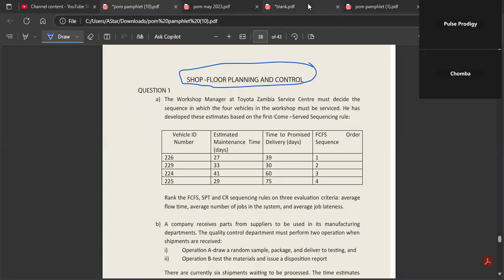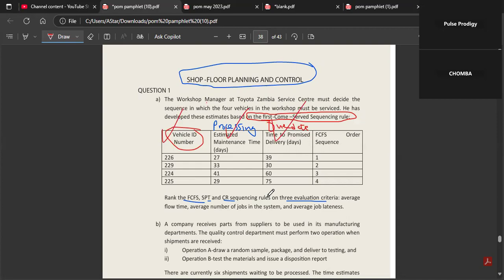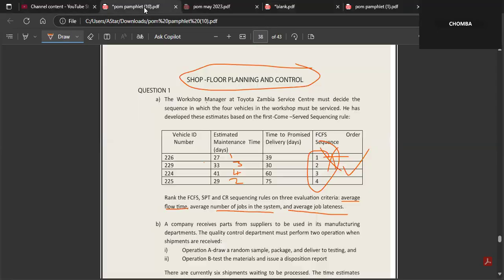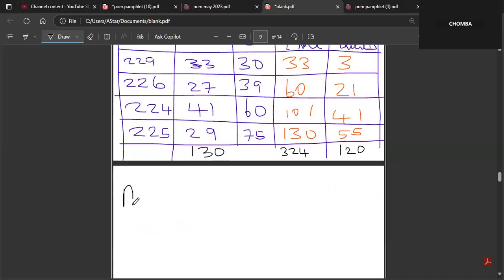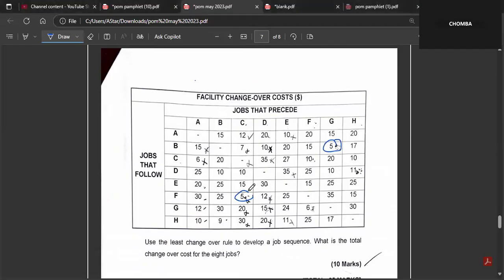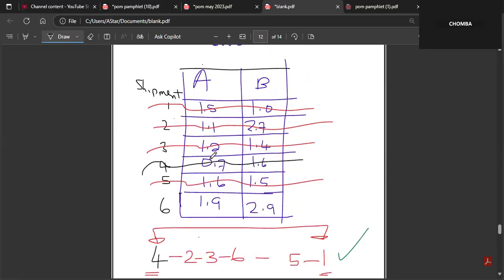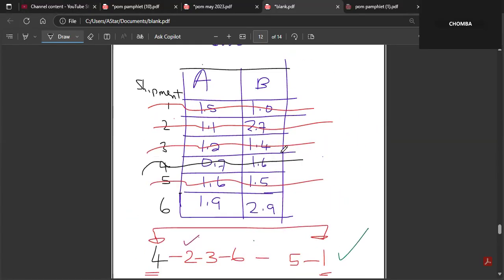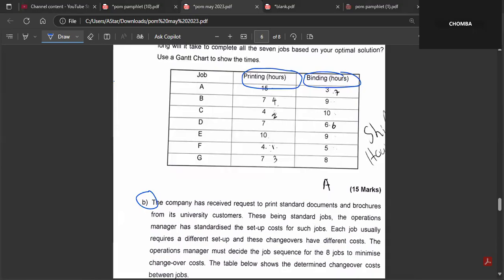shop floor pom